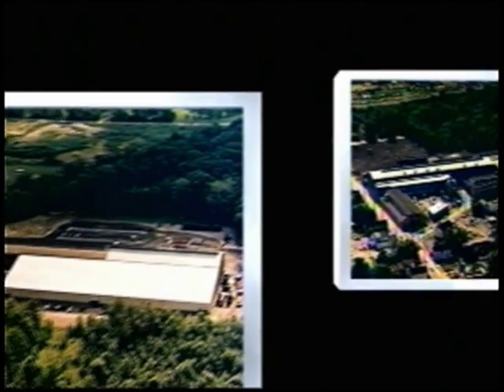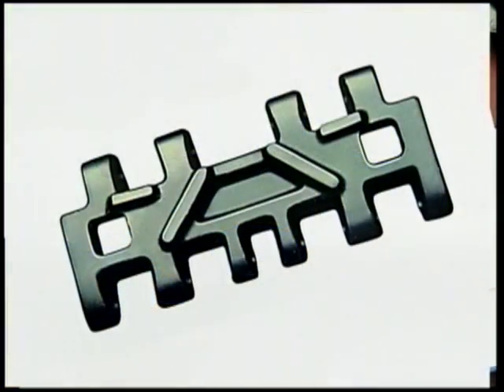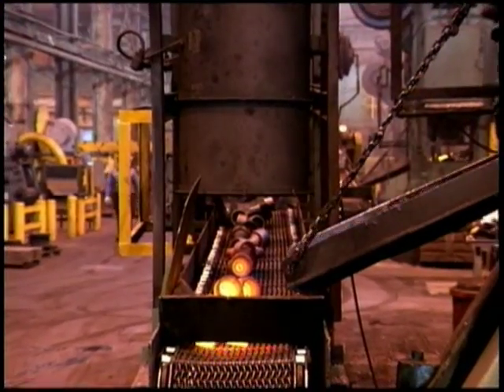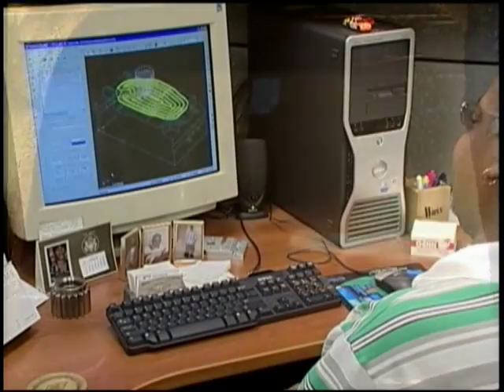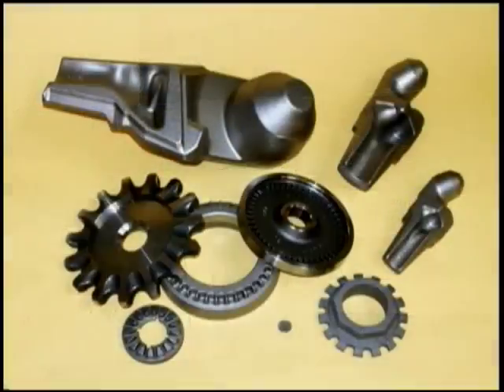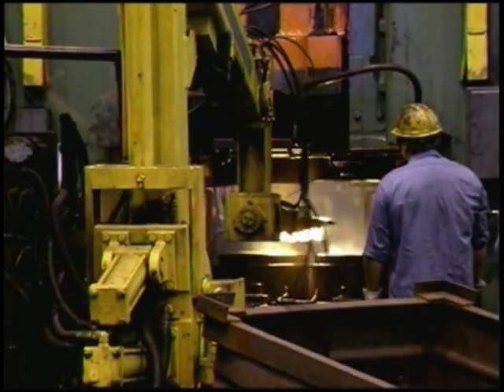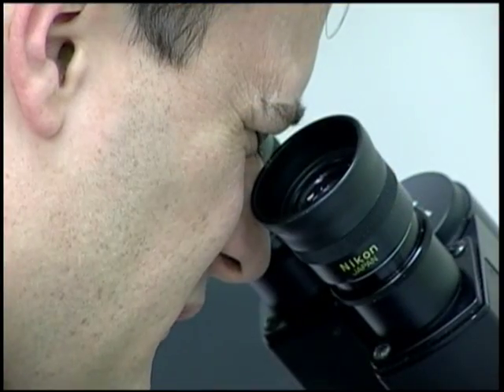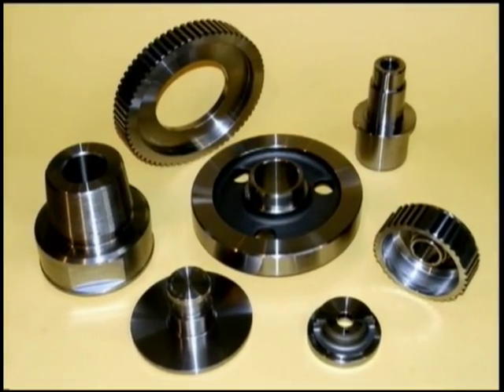Presrite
Manufacture and machining of net and near-net gears.